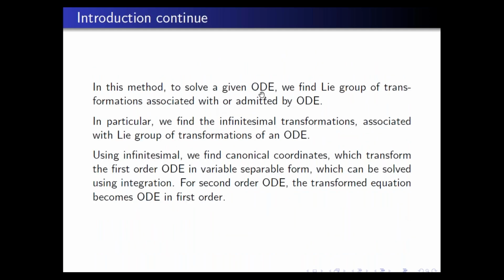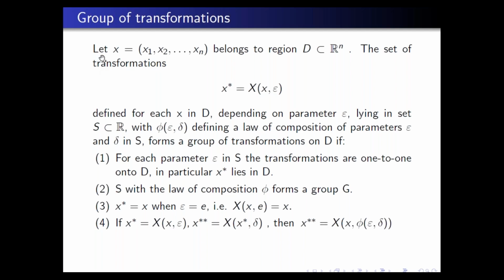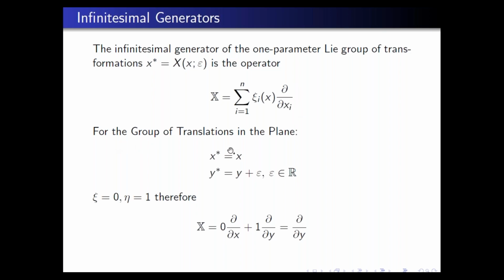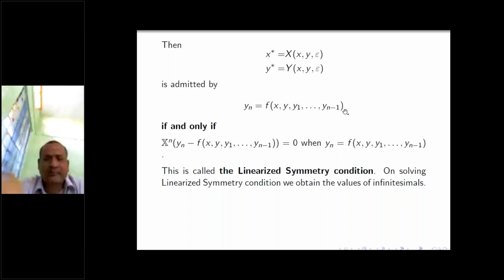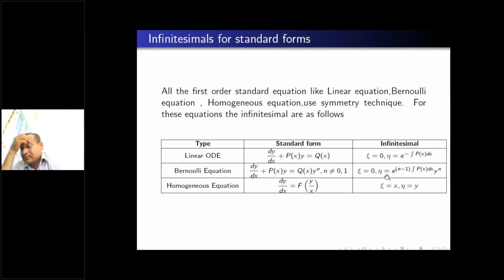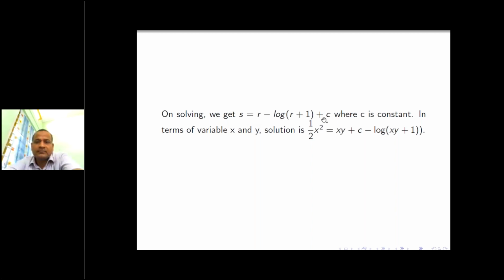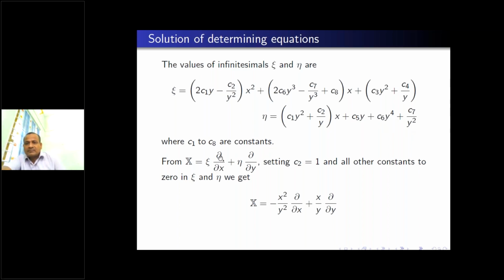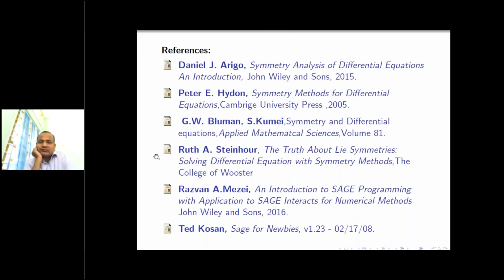Solution of ODE using Lie Symmetry and Open Source Sagemath Algorithm by Mr.Vishwas Khare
Two days webinar was held by Department of Mathematics,C.B.Patel Computer College and J.N.M.Patel Science College,Bharthana(Vesu),Surat,Gujarat,India